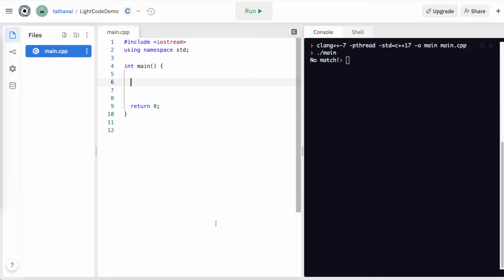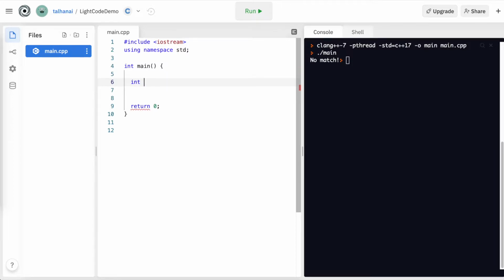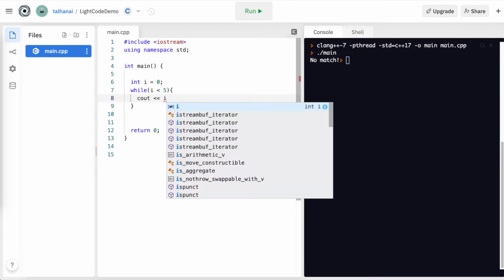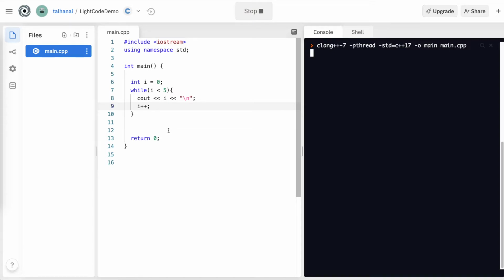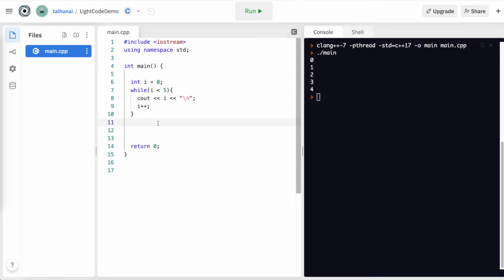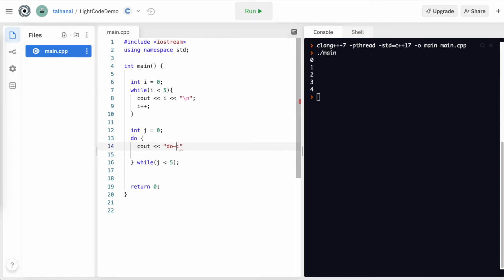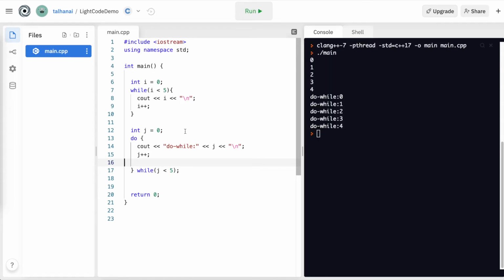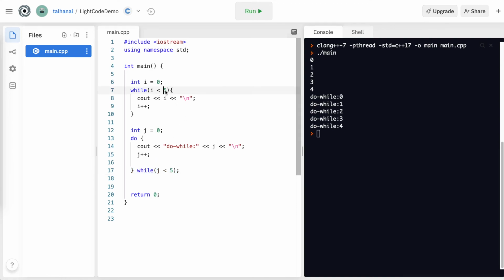C++ | "while" and "do-while" Loops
Learn to use "while" and "do-while" loops in your C++ program.